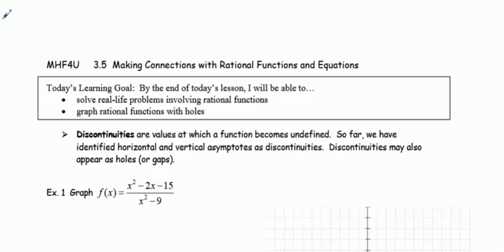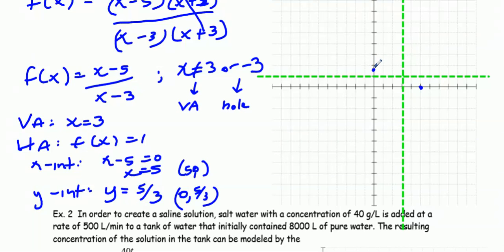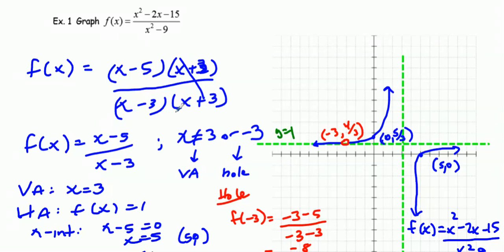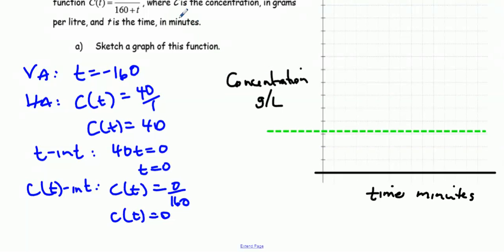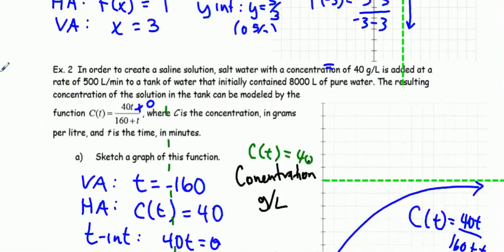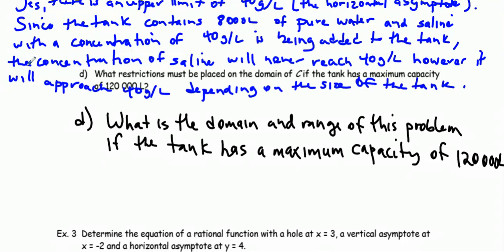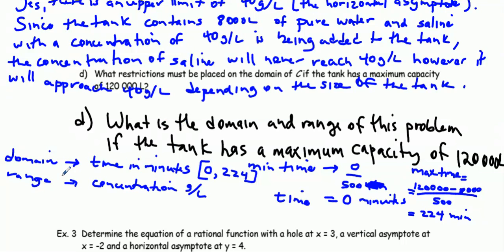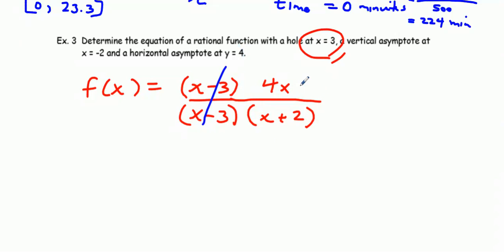3 5 Making Connections with Rational Functions and Equations